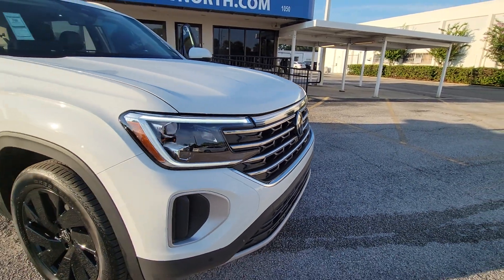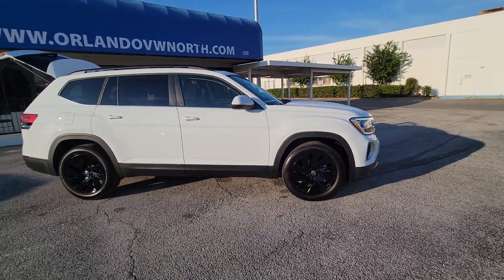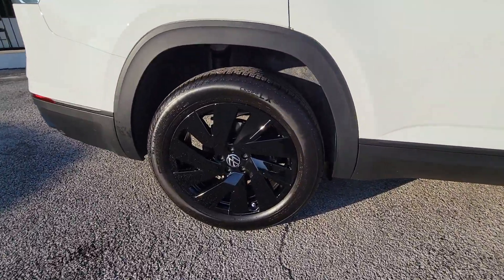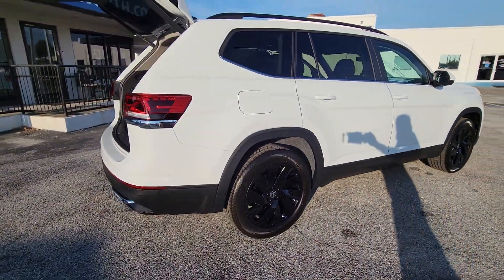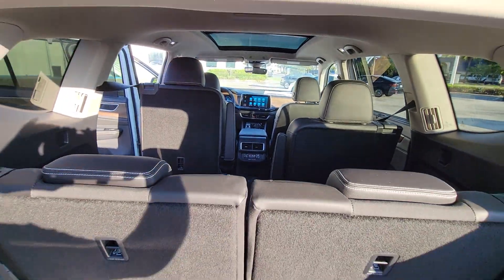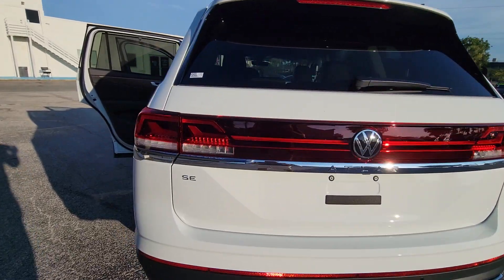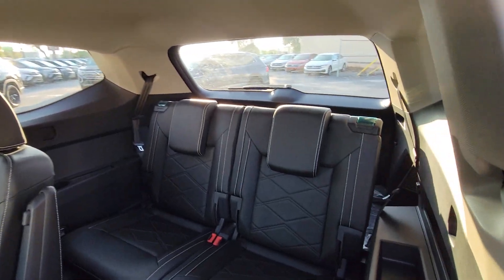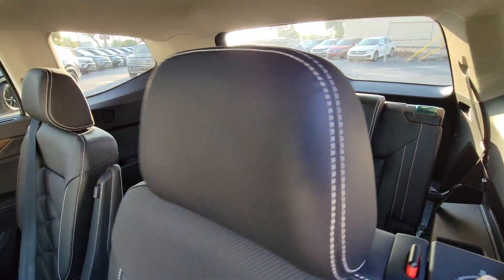2024 Volkswagen Atlas Orlando, Sanford, Kissimmee, Clermont, Winter Park, FL 41024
Pure White New 2024 Volkswagen Atlas 2.0T SE w/Technology available in Orlando, Florida at Orlando VW North. Servicing the Sanford, Kissimmee, Clermont, Winter Park, FL area.

White 2024 Volkswagen Atlas 2.0T SE w/Technology FWD 8-Speed Automatic with Tiptronic 2.0L TSI **BACKUP CAMERA**, **BLUETOOTH**.20/27 City/Highway MPG